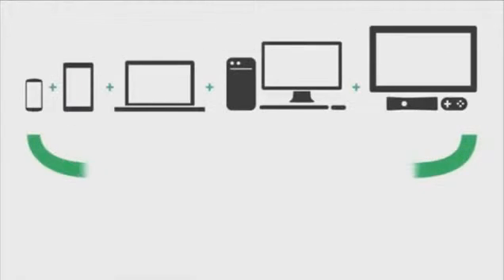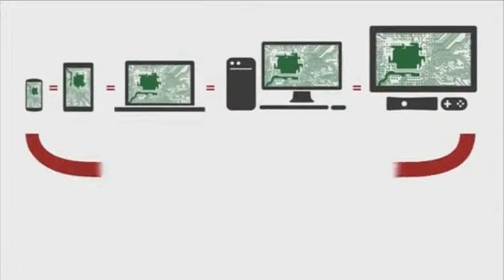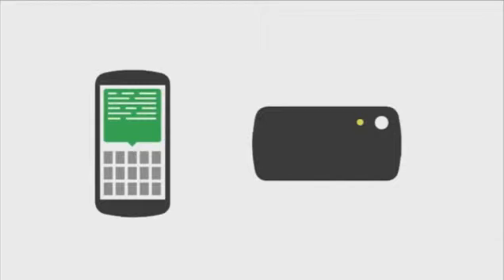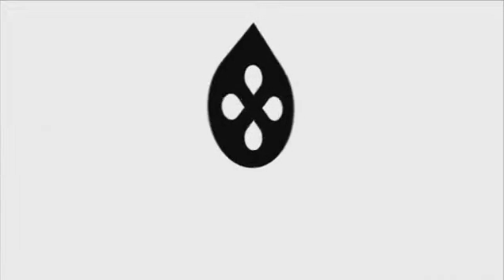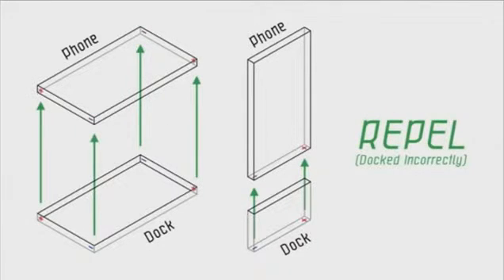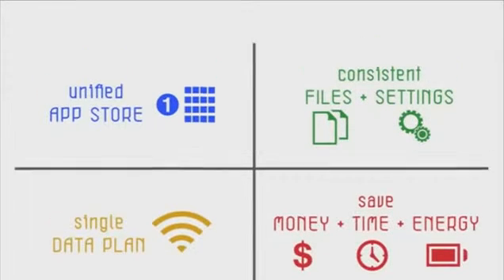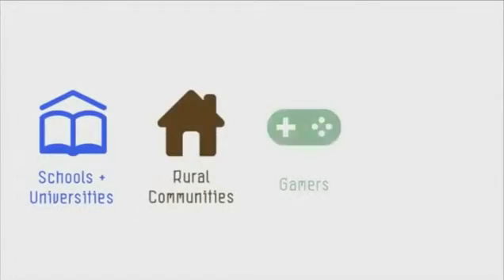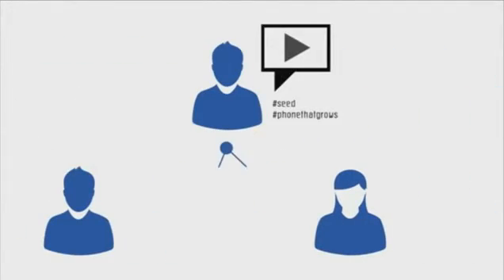Meet Seed The Swiss Army Knife of smartphones